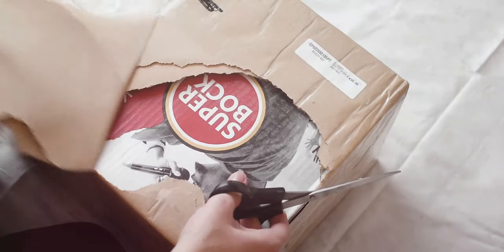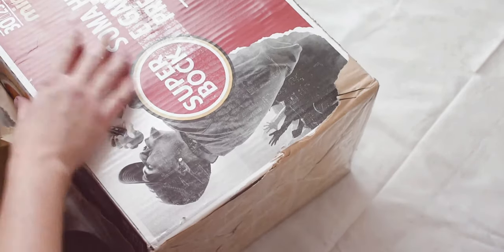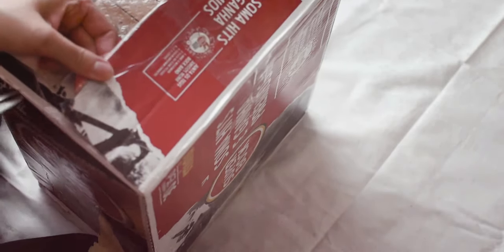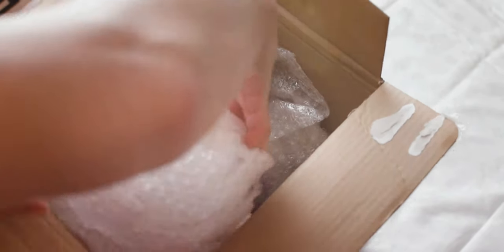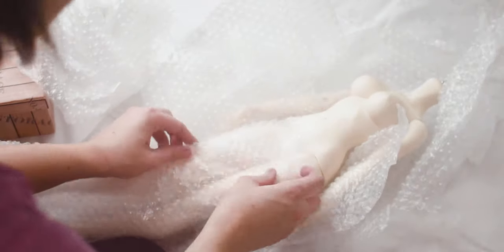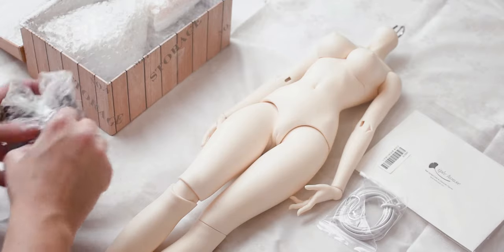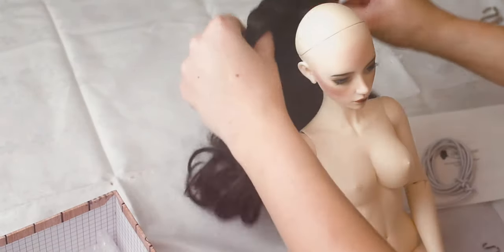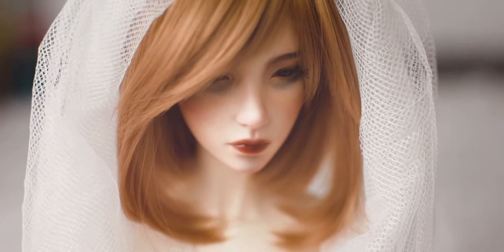IPLEHOUSE BJD UNBOXING (Asa head on YID body)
One of my old friends asked me if I want to trade with her. She offered an Iplehouse Asa on a YID body. Her faceup is just breathtaking (by Ms. Stein Art She had a black wig, which wasn't very pretty on her. Mostly because of the model, not because of the color. Fortunately, I had another wig at home, so I changed it. She is more beautiful with this red wig. I'm still not sure about the body size, even if Asa's original body would be a bit larger. I have mostly 1/6 dolls and waiting for an MSD too... so I still don't know if I will keep her, but I'll admire for a while, it's sure!:)